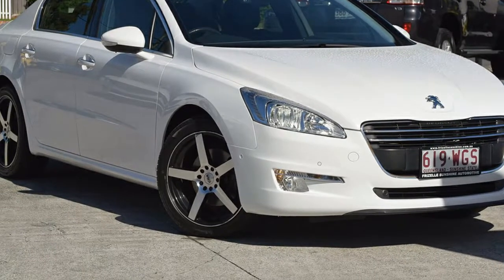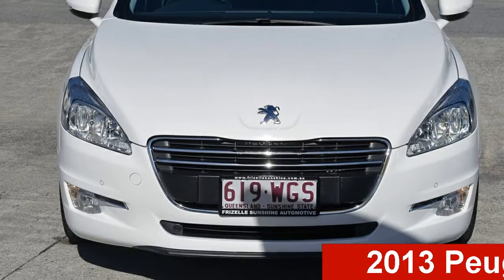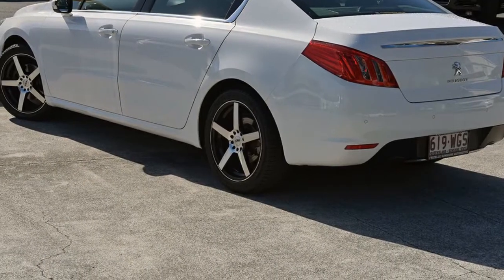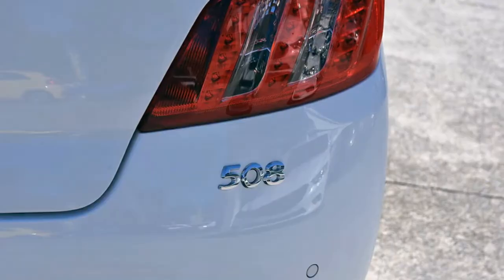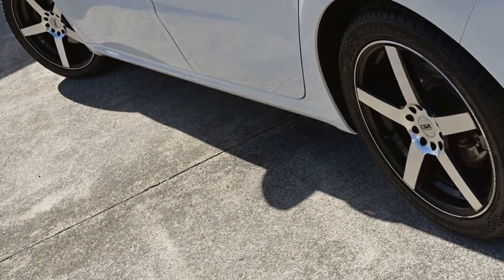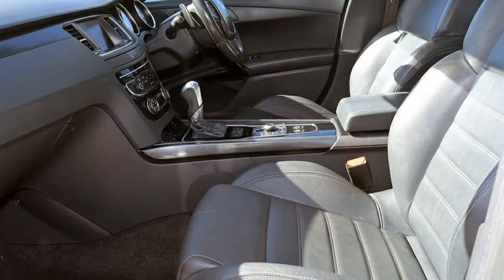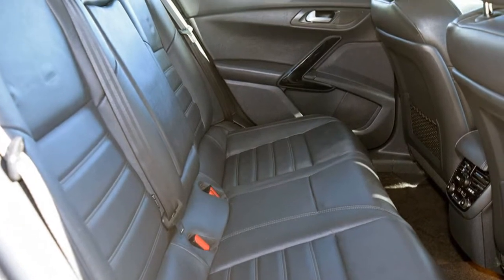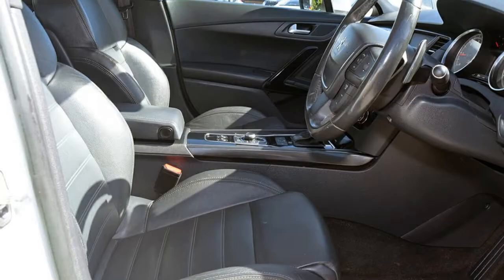2013 Peugeot 508 MY13 Allure White 6 Speed Semi Auto Sedan